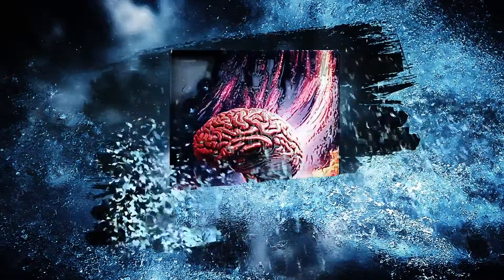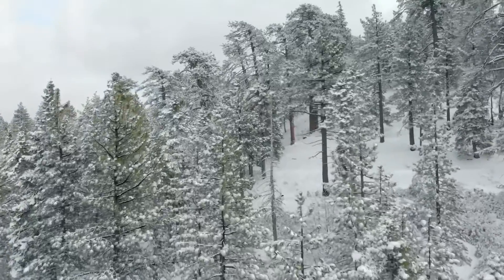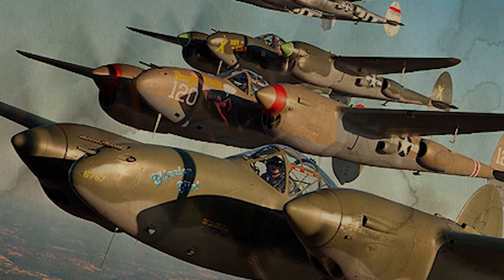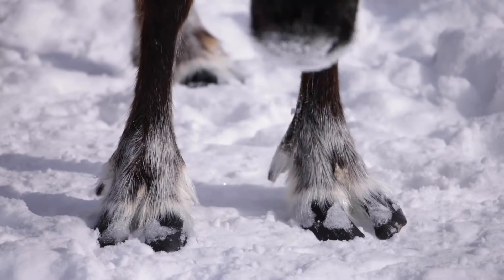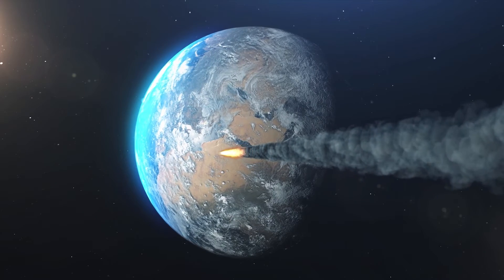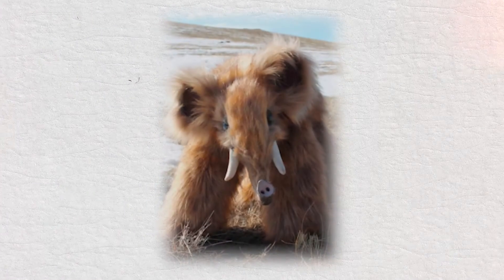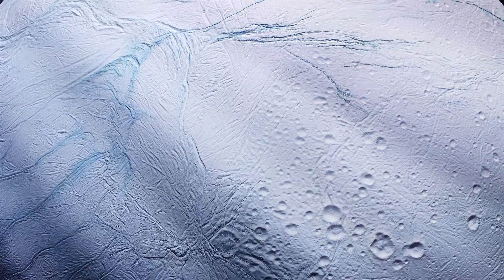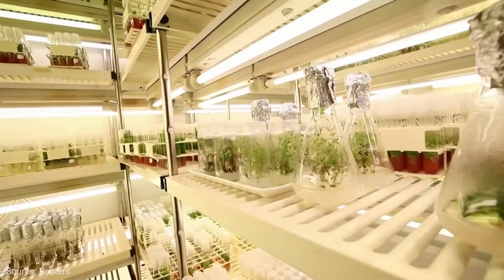20 Strangest Things Found Frozen in Ice - Part 2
🔍 Explore the 20 Strangest Things Found in Ice - Part 2 with Stellar Eureka! ❄️

Welcome back to Stellar Eureka, where our journey into the world of frozen mysteries continues. In this thrilling two-part episode, we dive even deeper into the astonishing discoveries preserved in ice.

👁️‍🗨️ In Part 2, we uncover more of the most bizarre and captivating finds:

🩸 Number 09 - 00:12 | The Enigmatic Blood Falls of Antarctica

Our adventure begins at Blood Falls, an otherworldly spectacle at the Taylor Glacier's end in Antarctica. Learn how iron-rich liquid turns this frozen landscape into a haunting crimson vista and explore the potential for life in its subglacial waters.

🐴 Number 08  - 01:32 | The Frozen Relics of an Iron Age Horse

Journey to Norway's alpine heights, where the thawing glaciers reveal the perfectly preserved remains of an Iron Age horse. Discover the horse's artifacts and the invaluable insights they offer into ancient lives.

✈️ Number 07  - 02:20 | Glacier Girl - The P-38 Lightning Fighter Aircraft

Take to the skies of World War II with the incredible story of the Glacier Girl, a P-38 Lightning Fighter Aircraft stranded on Greenland's unforgiving glaciers. Learn how it was rescued and the ongoing search for more frozen planes.

🦠 Number 06 - 03:19 | The Anthrax Outbreak Unleashed by Climate Change

In Russia's far north, witness the unsettling outbreak of anthrax as thawing permafrost releases ancient spores, endangering herders and wildlife. Explore the consequences of climate change in this remote region.

☄️ Number 05 - 03:59 | The Wilkes Land Crater - A Meteorite Impact Beneath Antarctica

Beneath Antarctica's ice, scientists make a startling discovery—a massive impact crater possibly linked to a past mass extinction event. Learn how this crater, hidden for millions of years, might hold the key to understanding our planet's history.

🌌 Number 04  - 05:11 | Antarctica's Hidden Trove of Ancient Meteorites

Discover the dedicated meteorite hunters of Antarctica, uncovering celestial relics within the icy desert. These meteorites offer profound insights into our solar system's early history and the origins of planets and comets.

🐘 Number 03  - 06:06 | The Frozen Baby Mammoth of the Yukon

In the Klondike goldfields, witness the extraordinary discovery of a 30,000-year-old baby woolly mammoth. Explore its remarkable preservation and the insights it provides into an ancient Ice Age landscape.

🌊 Number 02  - 07:16 | Lifeforms in Antarctica's Hidden Lakes

Delve into the depths of Antarctica's subglacial lakes, where methane-eating microbes thrive. Learn how these remarkable ecosystems offer clues about life on distant frozen oceans and potentially beyond our planet.

🌱 Number 01  - 08:19 |Reviving Life After 32,000 Years in Arctic Permafrost

Our journey concludes with the incredible revival of an ancient arctic flower, the narrow-leafed campion, from 32,000-year-old tissue. Explore the innovative techniques used to bring this ancient plant back to life.

Your support allows us to continue sharing incredible stories with curious minds like yours.